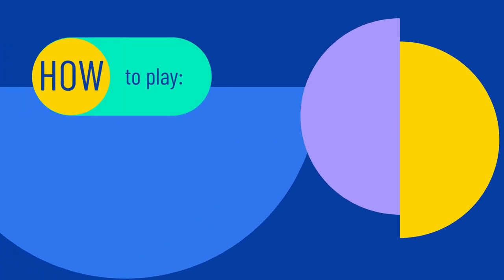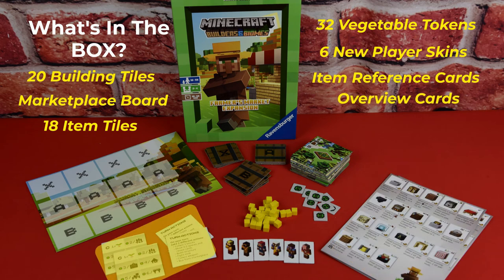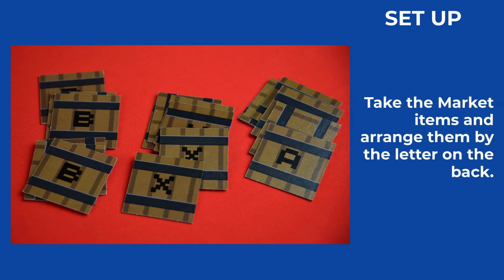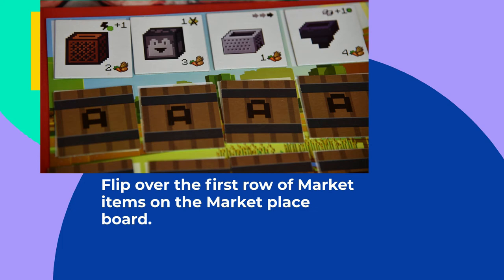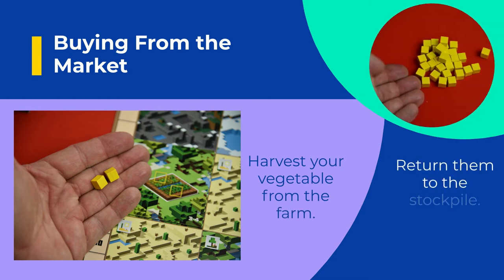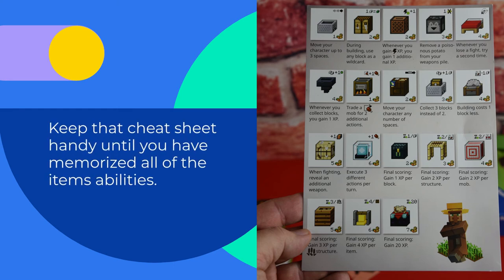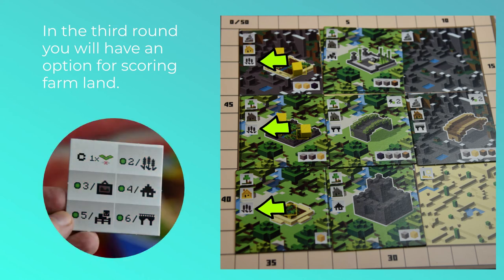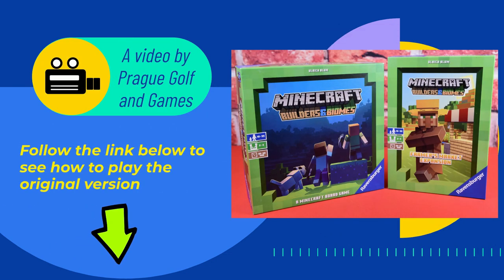How to: MINECRAFT Builders & Biomes Farmers Market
A short explanation of the expansion pack for Minecraft Builders and Biomes - Farmers Market.  You need to have the original game in order to play.  This video only covers what is different from the original game.  Click on the link in the comments to see an explanation of the original game.